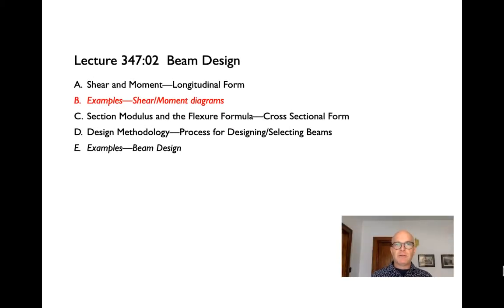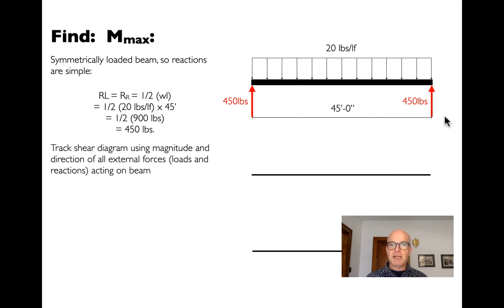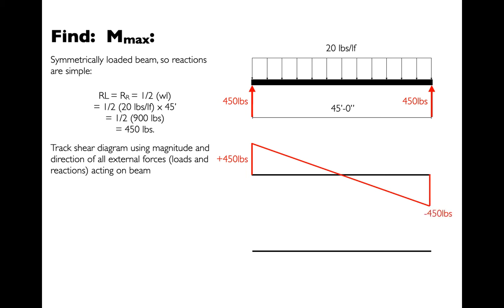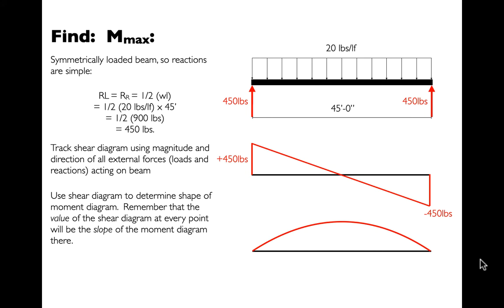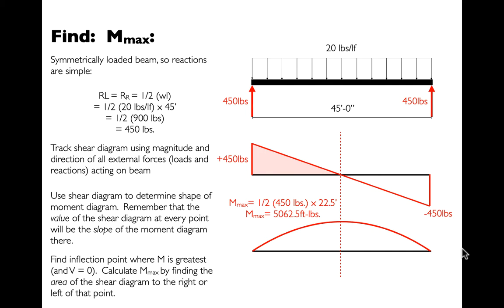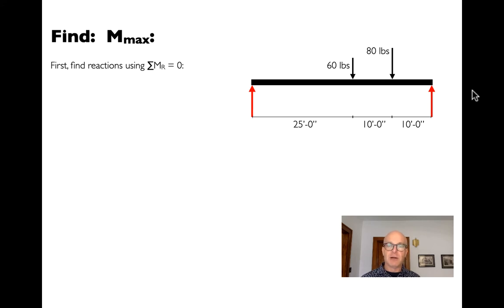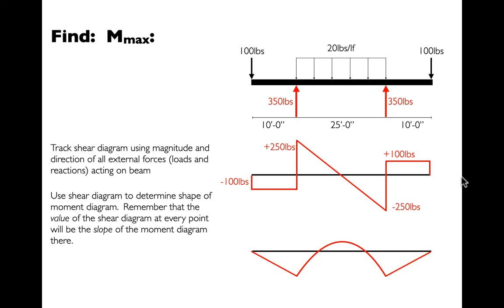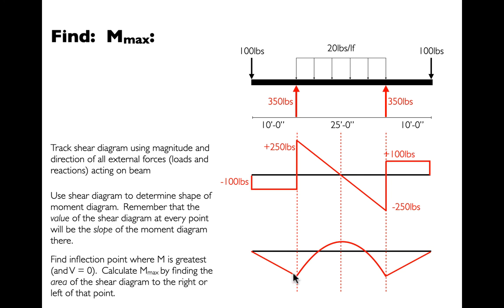ARCH 347 Lecture 02b Beam Design Shear Moment Examples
Shear Moment diagrams and the relationship between form and performance.